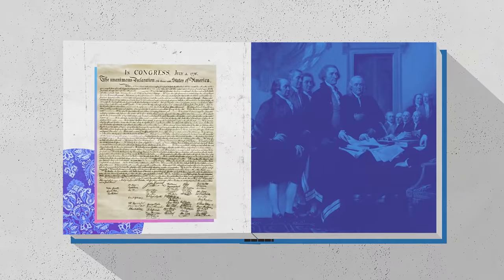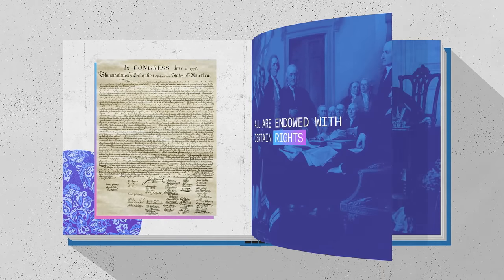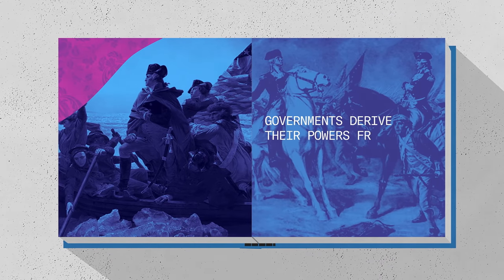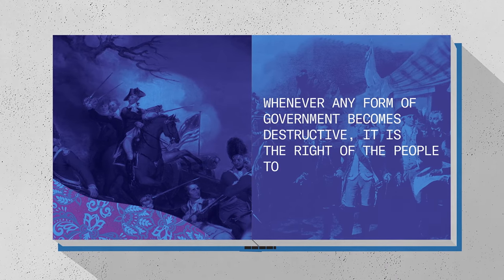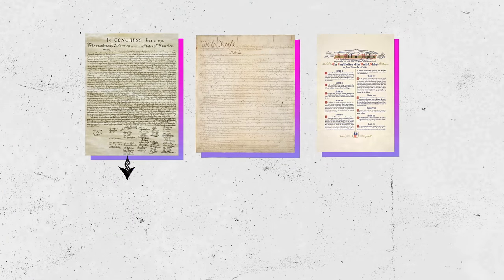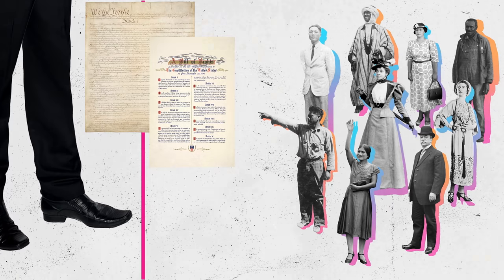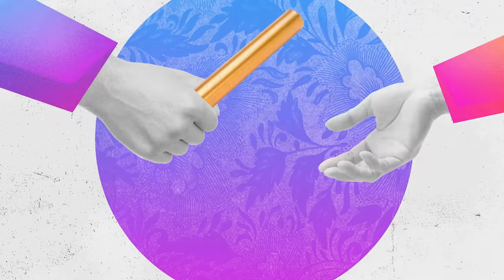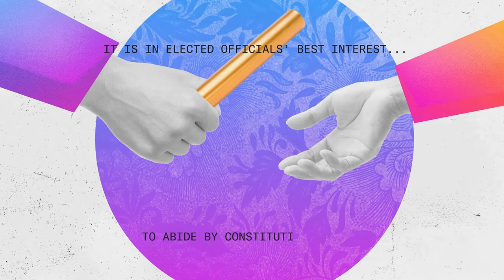Why Do Some Democracies Survive While Others Fail? | UnArchived: Lessons from History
New democracies fail when leaders violate the rule of law and use extraconstitutional actions to stay in power. During the Glorious Revolution, England established a Bill of Rights that limited royal authority and made it clear that maintaining the throne required sovereigns to protect the rights of the people. The US Constitution and Bill of Rights echoed these ideas and ensured the protection of individual liberties.

Additional resources:

Read “Constitutions and Commitment: The Evolution of Institutions Governing Public Choice in Seventeenth-Century England,” by Douglass C. North and Barry R. Weingast.

Read “Constitutional Stability and the Deferential Court,” by Sonial Mittal and Barry R. Weingast.

Read “Legal Order: Lessons from Ancient Athens,” by Federica Carugati, Gillian K. Hadfield, and Barry R. Weingast.

In Violence and Social Orders: A Conceptual Framework for Interpreting Recorded Human History, Douglass North and Barry Weingast integrate the problem of violence into a larger framework of social science and history, showing how economic and political behaviors are closely linked.